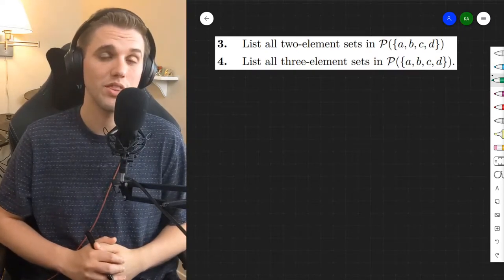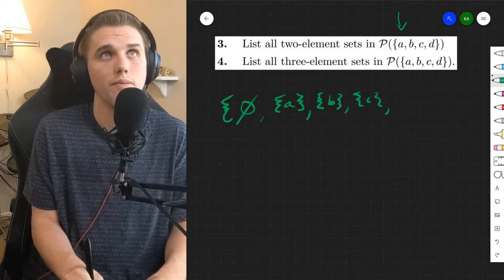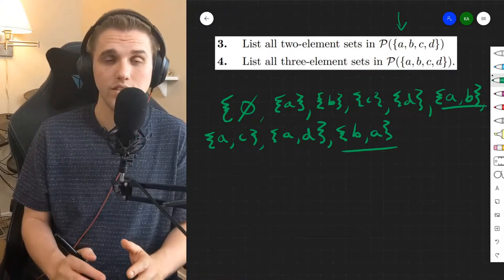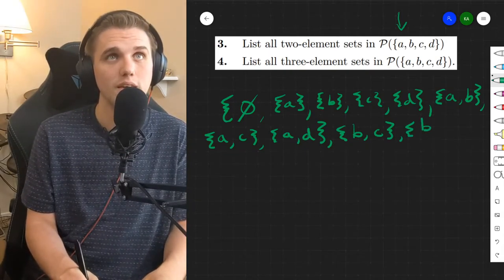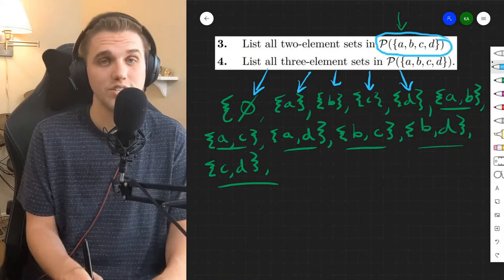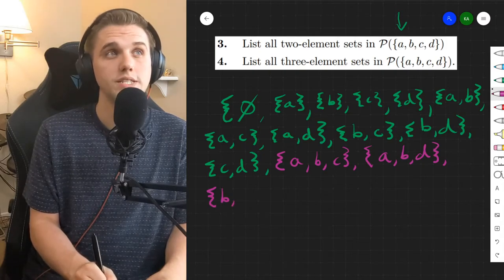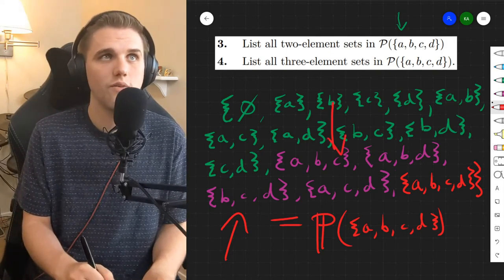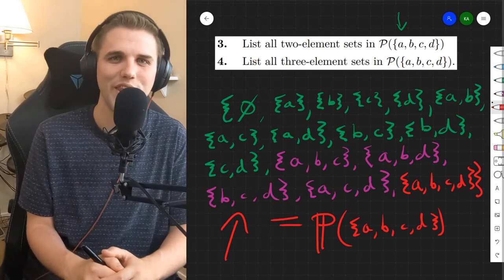How to Compute the Power Set of the Set {a,b,c,d}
In this video, I explain how to find the elements of the power set of the set {a,b,c,d}.